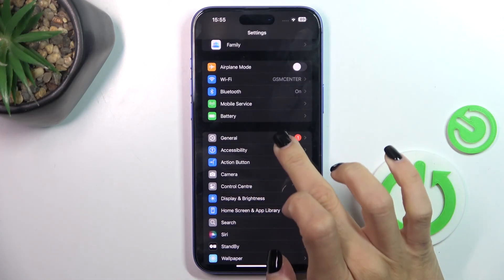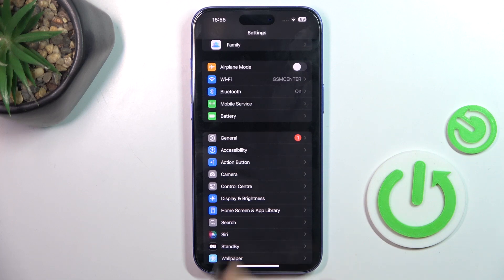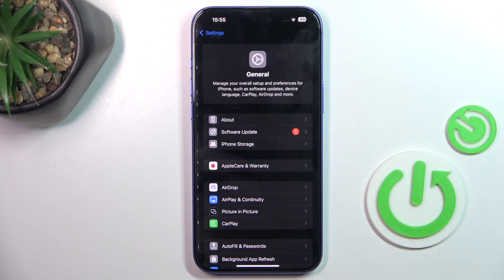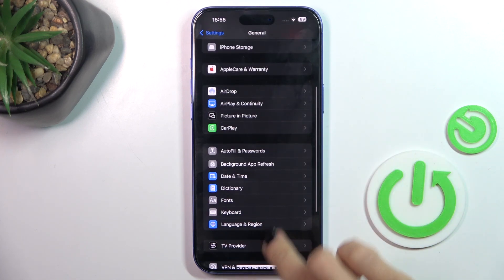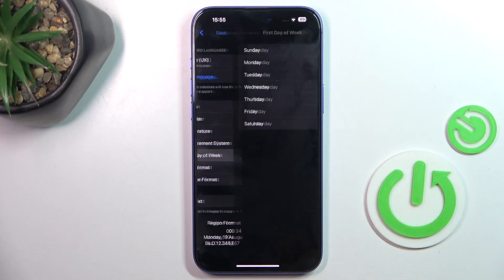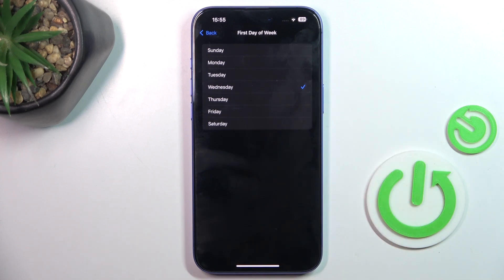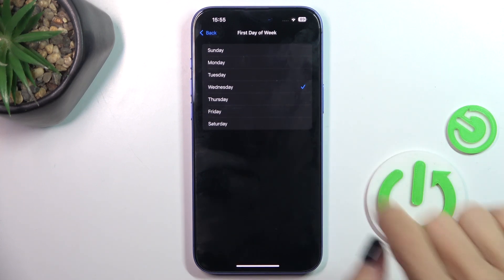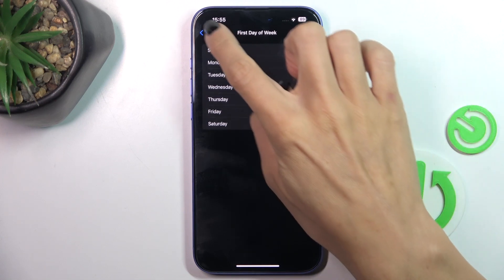How to Change the First Day of the Week on iPhone 16 Plus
Learn how to change the first day of the week on your Apple iPhone 16 Plus to match your personal or regional preferences. This video will guide you through the simple steps to adjust your calendar settings, helping you organize your schedule more effectively. Whether you prefer starting the week on Sunday, Monday, or any other day, customize your iPhone's calendar to fit your lifestyle with this quick tutorial.

How do I change the first day of the week on my iPhone 16 Plus?
Can I set Monday as the first day of the week on the iPhone 16 Plus?
Why is the first day of the week wrong on my iPhone 16 Plus?
Where can I find the option to adjust the week start in iPhone 16 Plus settings?
Does changing the first day of the week affect other apps on my iPhone 16 Plus?